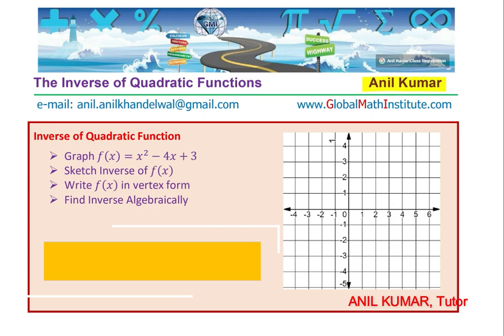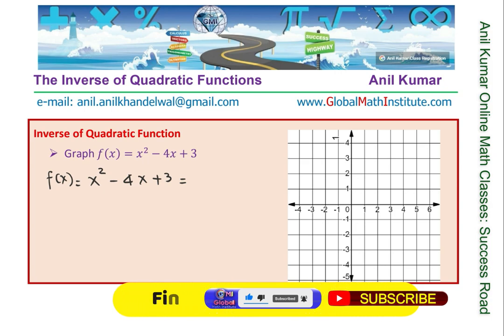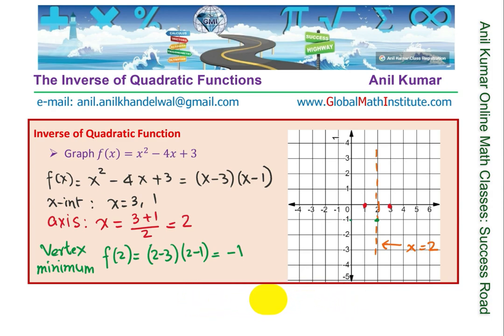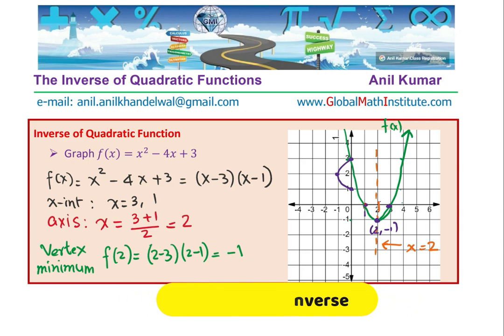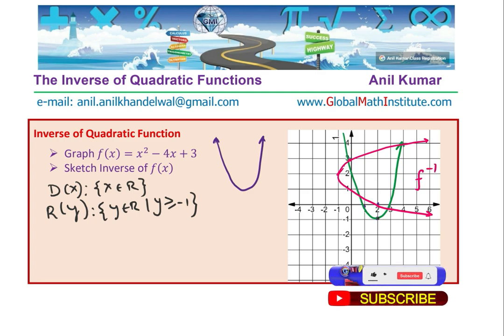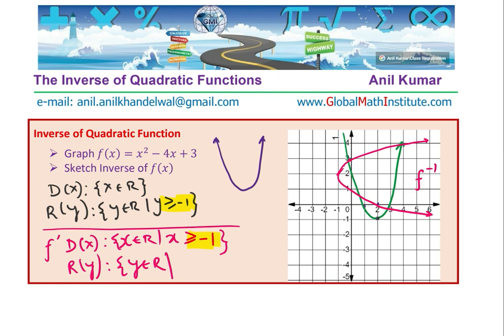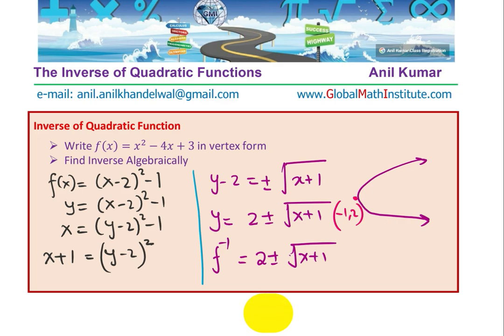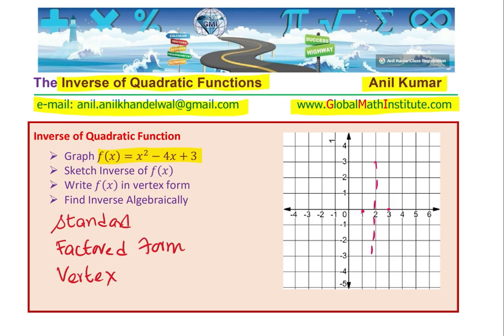Inverse of Quadratic Function from Standard Form and Factored Form MCR3U Test